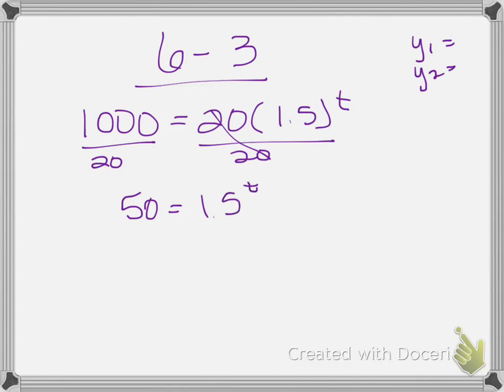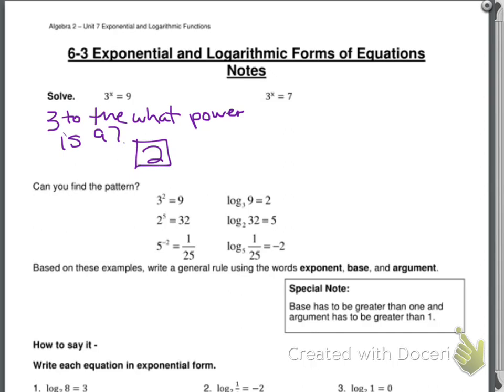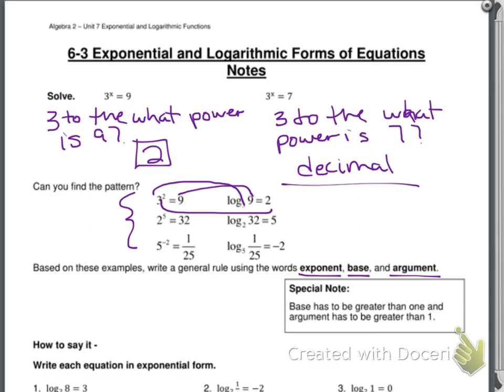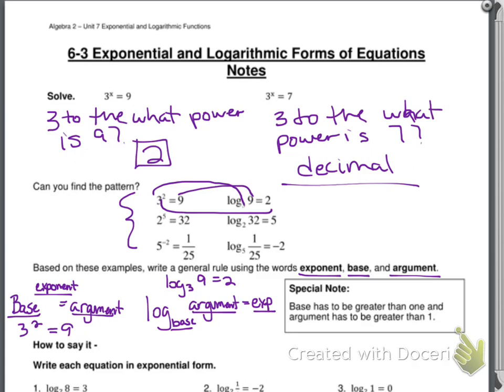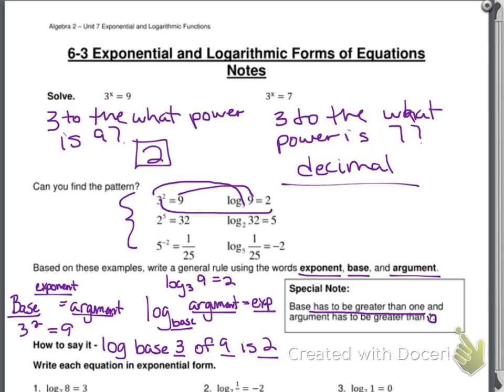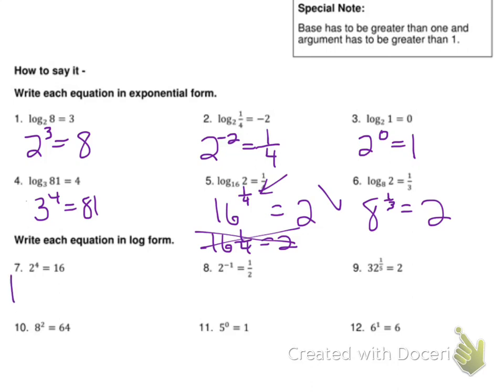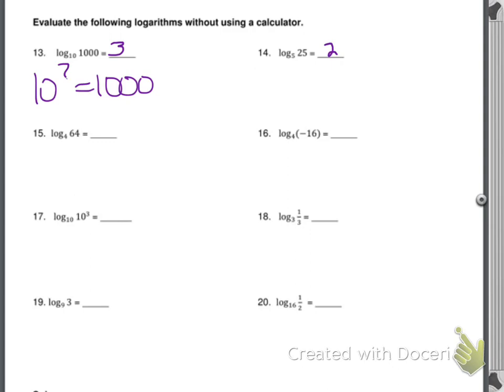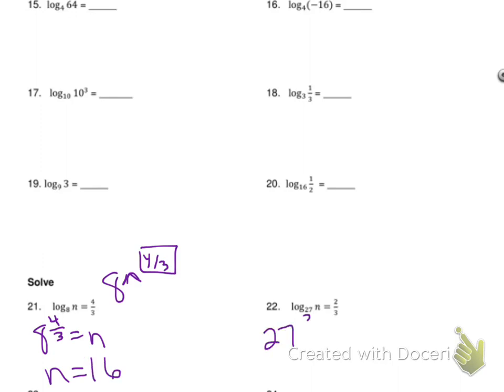6-3 notes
6-3